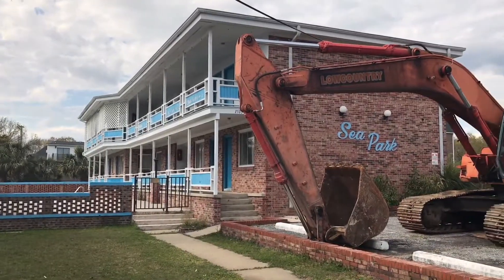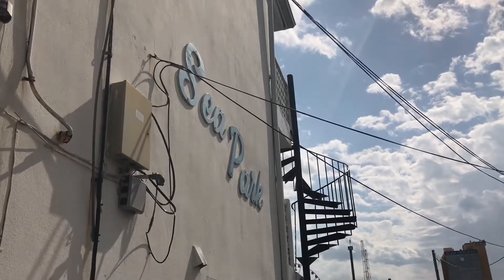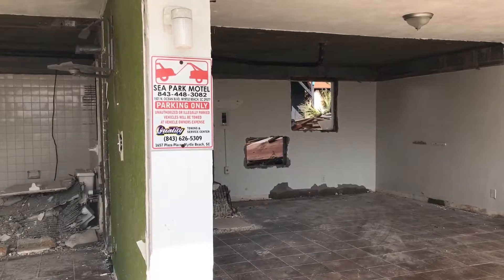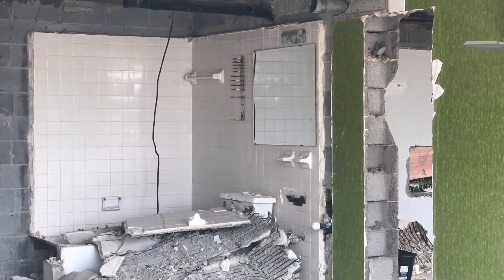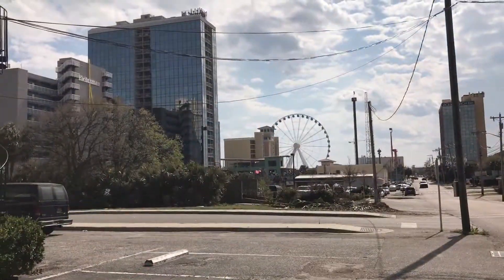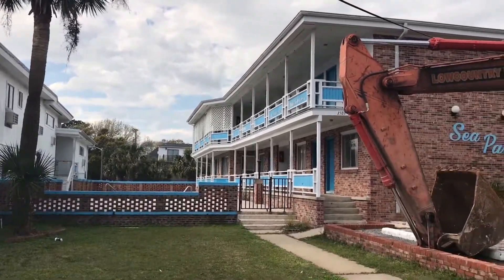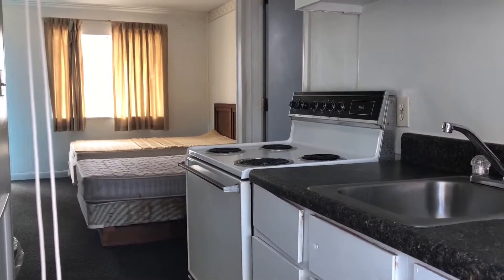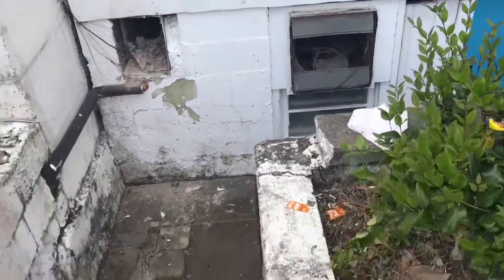Sea Park Motel Demolition - Myrtle Beach